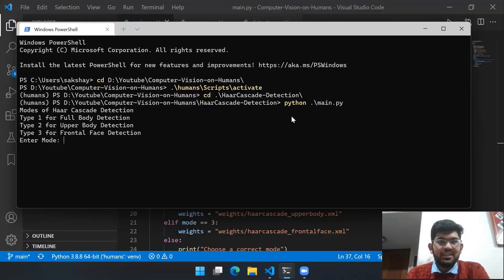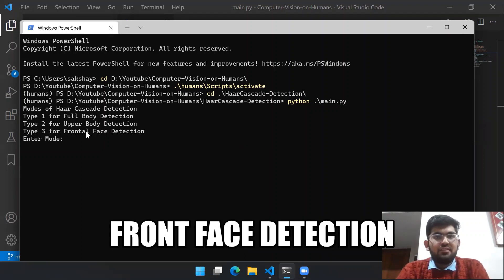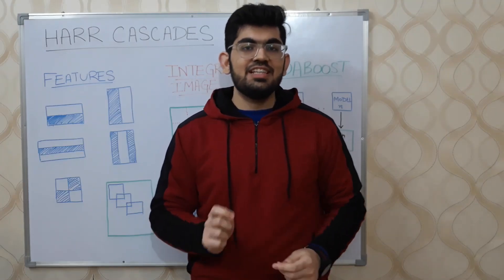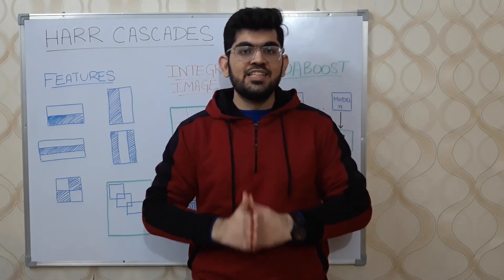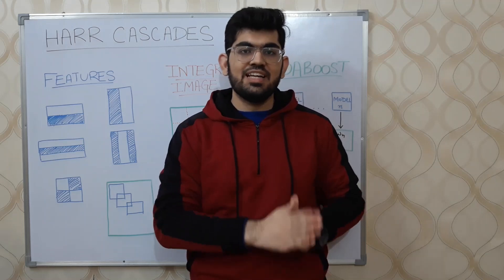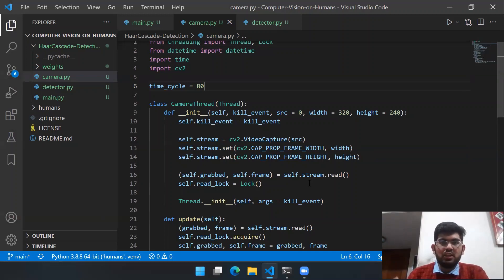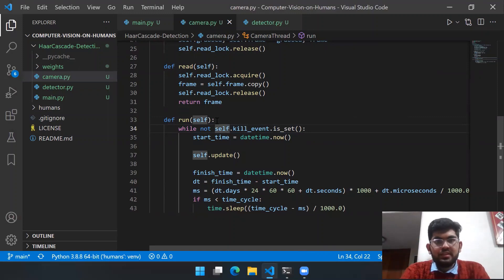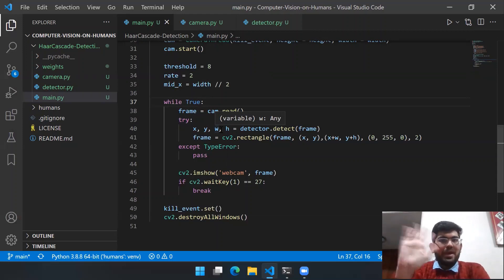Haar Cascade | Human Body and Face Detection | Computer Vision on Humans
Discussing Harr Cascade technique to detect Human Full Body, Upper Body and Front Face. The technique makes use of Harr Features, Integral Image concept, AdaBoosting and Attentional Cascade. The code for the detector is implemented using a Multithreading approach.